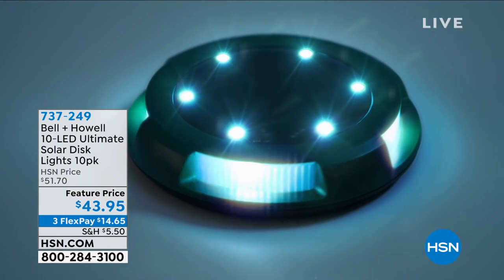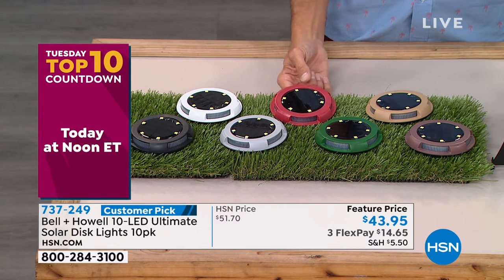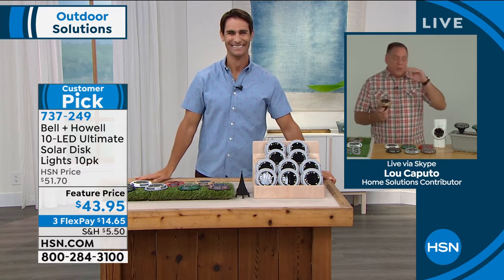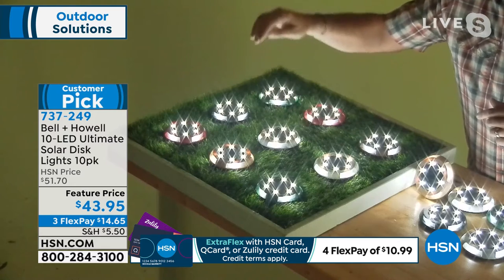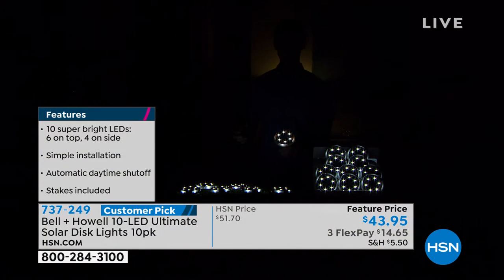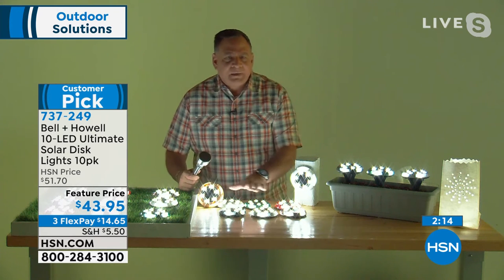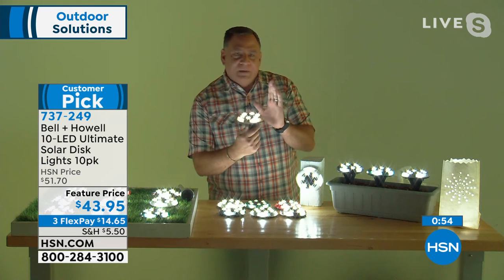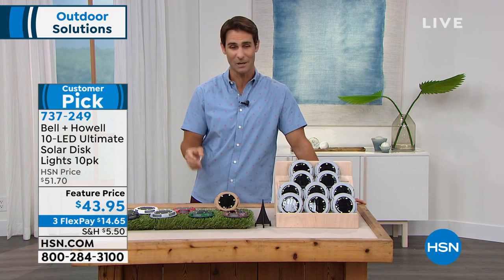Bell + Howell 10LED Ultimate Solar Disk Lights 10pack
These solar lights each feature 10 super bright LEDs  6 LEDs on the top and 4 LEDs on the side  to light up your gardens, walkways, stairs, railings and more. Each unit is waterresistant and in your choice of colors to match your decor. An Autoon/AutoOff feature keeps your solar disk lights on only when needed.

    10 Ultimate disk lights each with an NiMh battery installed
    (10) 2piece stakes
    Instructions